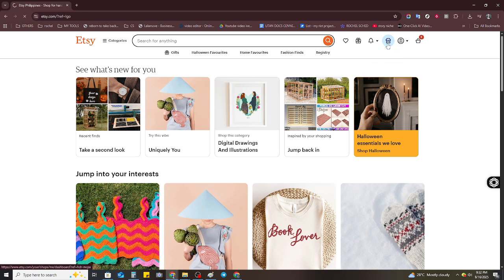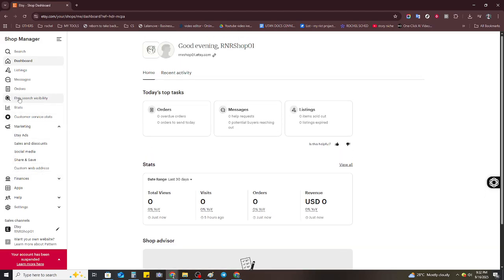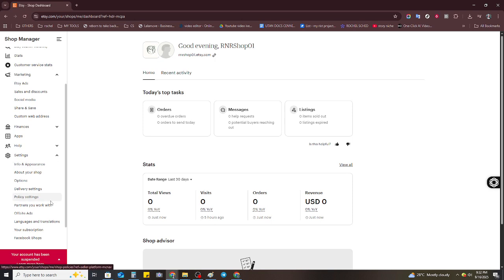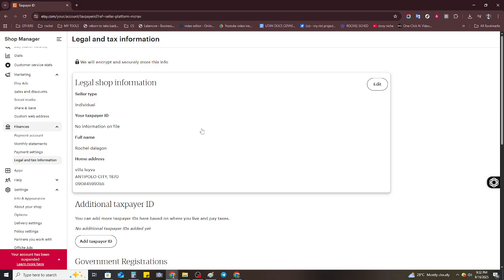How to Pay Sales Tax for Online Business 💻 Etsy & Shopify Step-by-Step Guide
Running an online business on Etsy or Shopify? 💼 One of the most important things is paying sales tax correctly to stay compliant and avoid fines. In this tutorial, I’ll show you how to calculate, collect, and pay sales tax step by step for your online store.

In this video, you’ll learn:
✅ How sales tax works for Etsy and Shopify sellers
✅ How to set up sales tax collection on your Etsy and Shopify stores
✅ Step-by-step instructions to calculate and remit sales tax
✅ Tips to stay compliant and avoid penalties or mistakes
✅ How to track your sales tax for multiple states or countries

This guide is perfect for online sellers, Etsy beginners, Shopify entrepreneurs, and anyone selling digital or physical products.